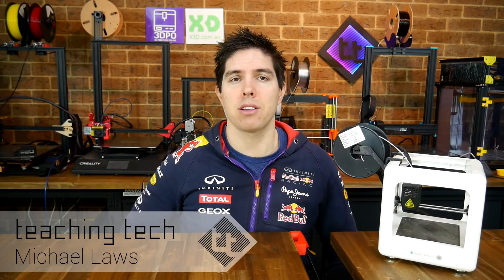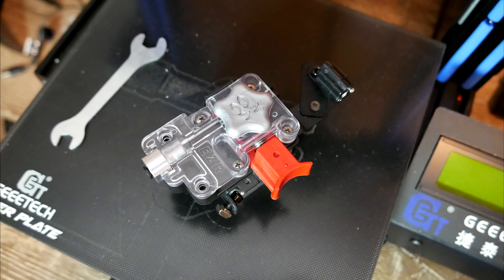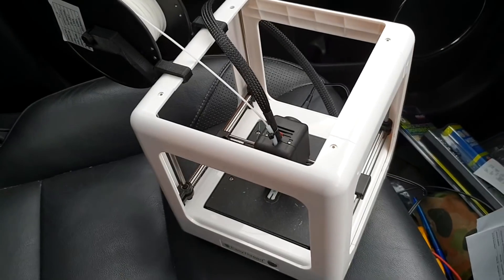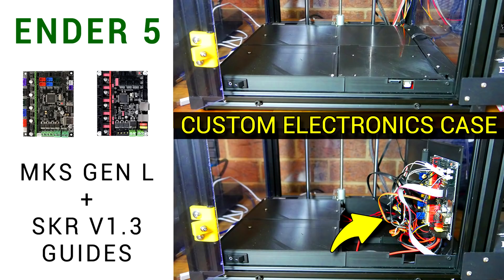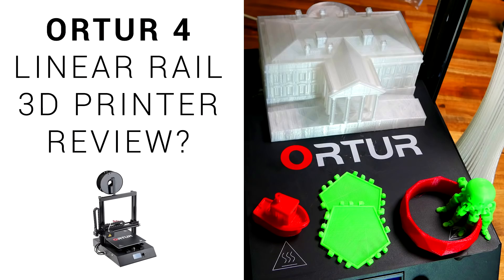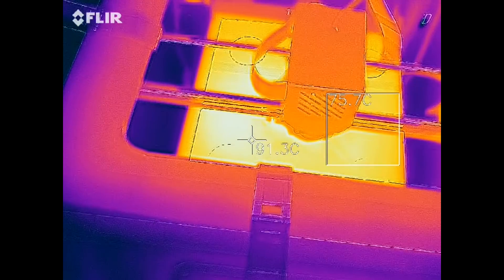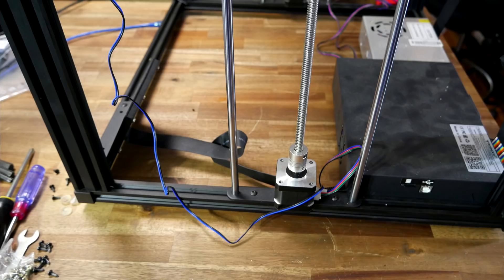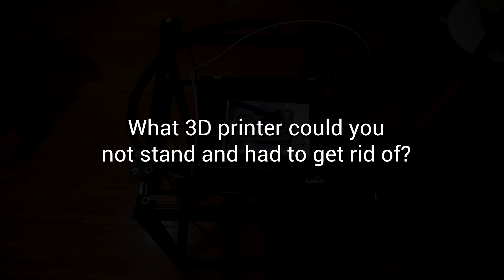3D printer review updates - Keepers and clangers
My patrons asked me to update how my printers are doing long term: so here it is. Each 3D printer review is briefly recapped and then evaluated for the time since the original video. Some have been modified to suit specific tasks, others have been tinkered with for fun, and others have been donated to others. Find out which printers I still use the most!